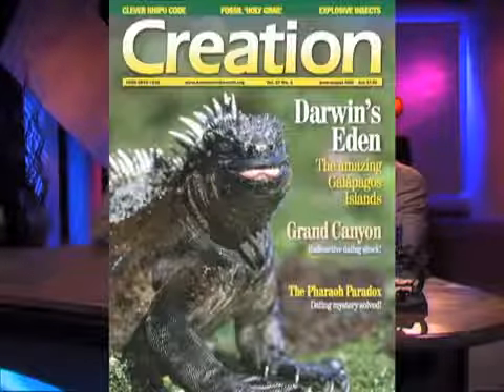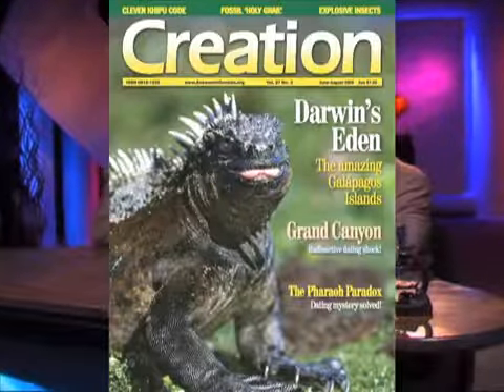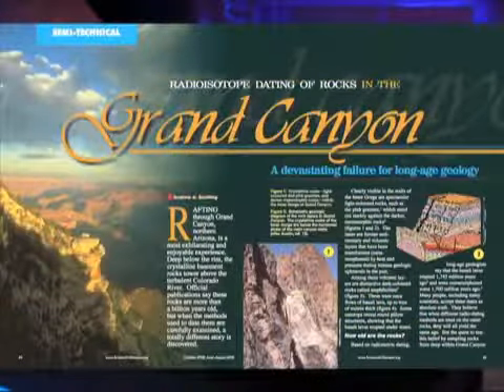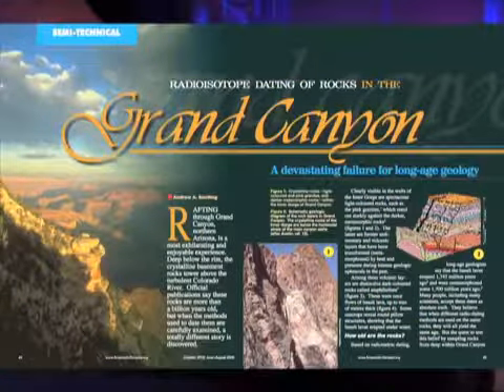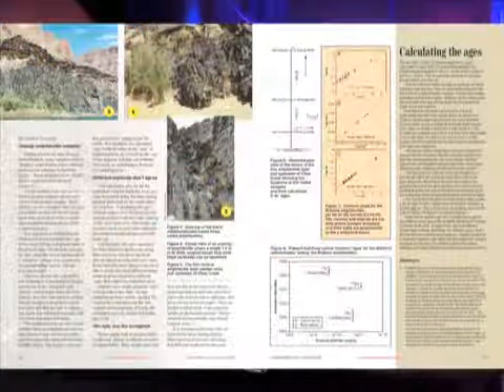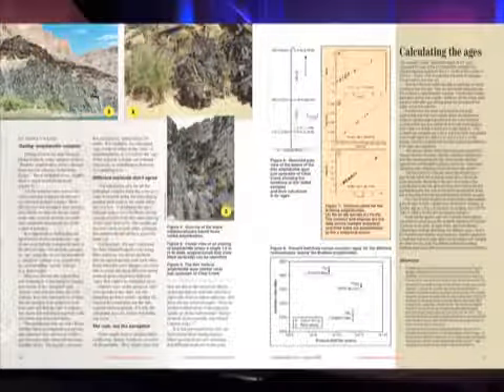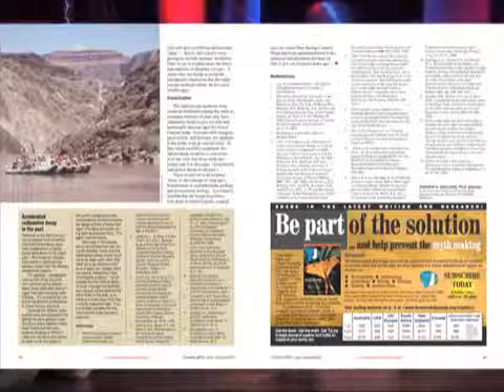Radioisotope dating of rocks in the Grand Canyon